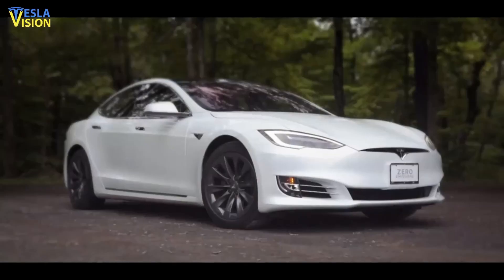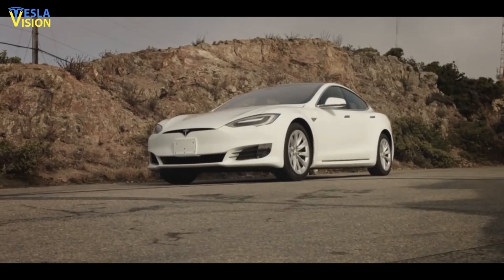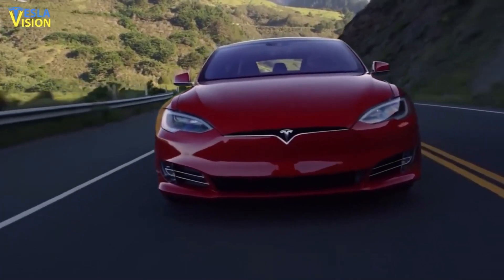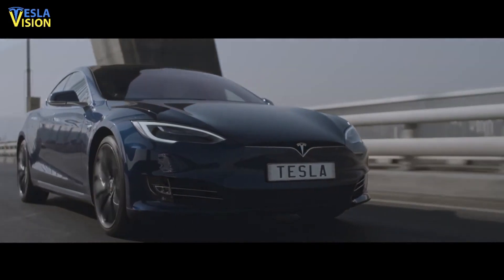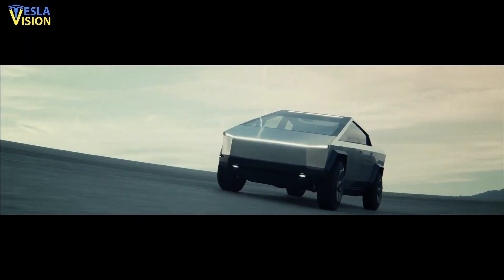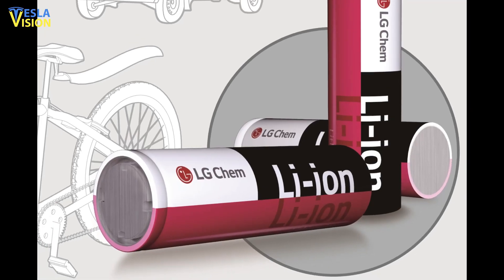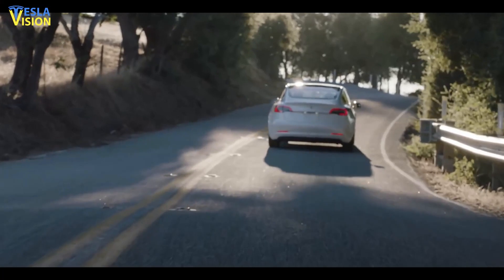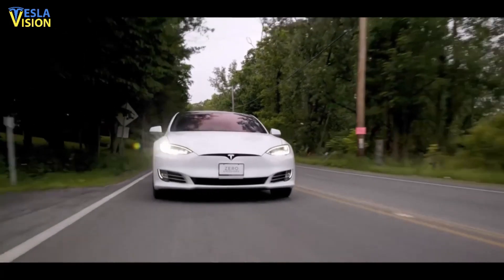This New Tesla Model S Is Going To Be A BIG Hit For Tesla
🎥 Why Tesla Is So Successful in China AND How Chinese Plan To Beat Tesla In China